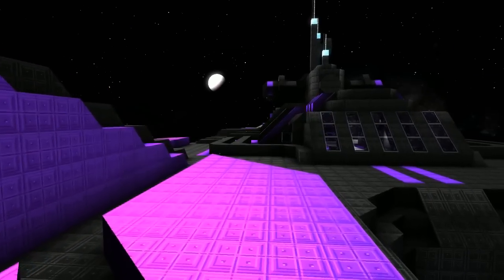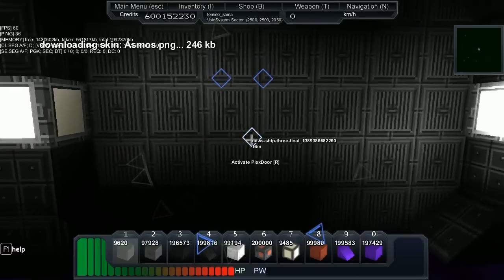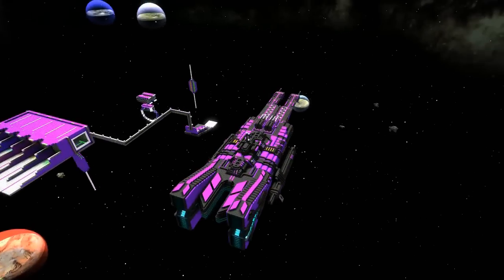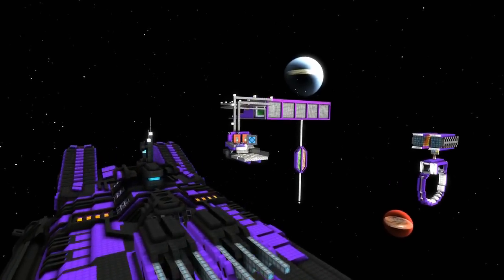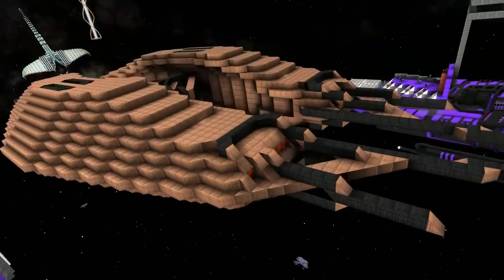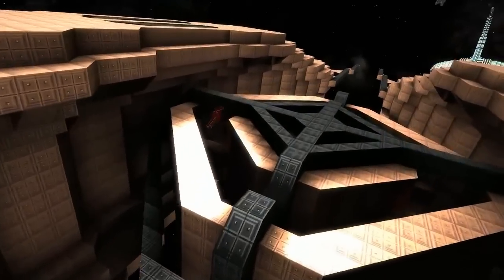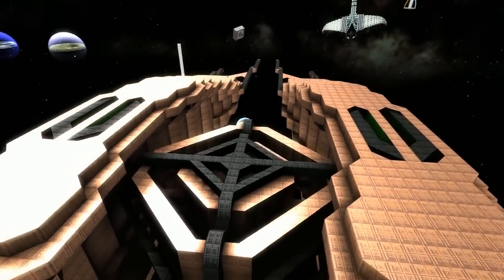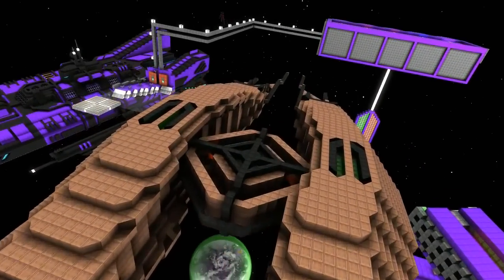Starmade Ep494: Brown Wing by RIP